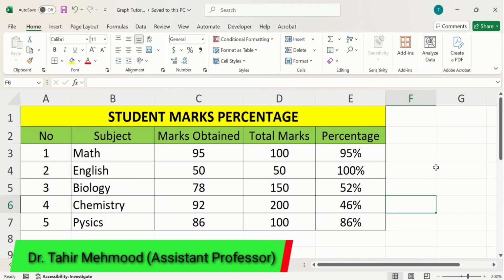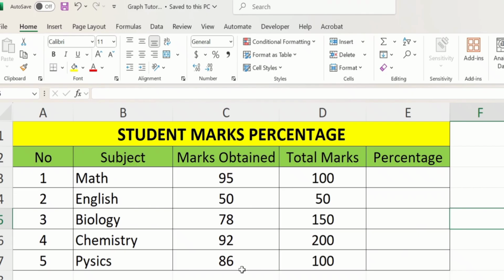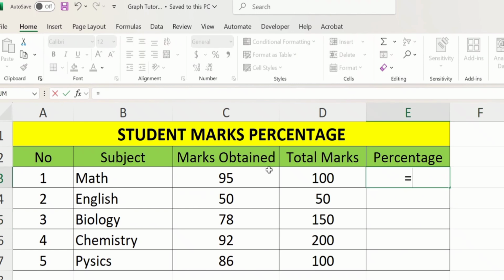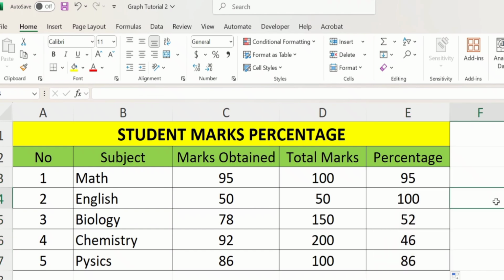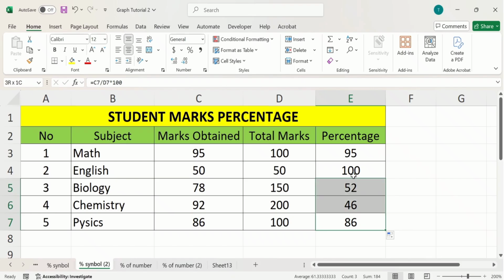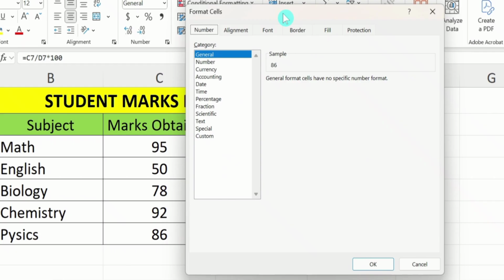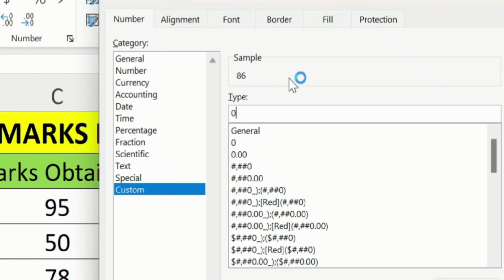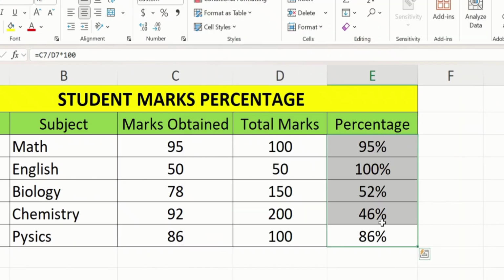How to Add Percentage Symbol in Excel Without Changing Value | Insert % Symbol in Excel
📊 How to Add Percentage Symbol in Excel Without Changing Value

In this step-by-step Excel tutorial, you will learn how to add the percentage (%) symbol in Excel without changing the original value or data. Many users face the issue where typing a percentage automatically alters the number (for example, 50 becomes 5000%). In this video, I will show you the correct way to display the % sign in Excel without affecting calculations or formulas.

✅ What you will learn in this video:

How to insert the percentage symbol without altering numbers
Difference between formatting as percentage and adding % as text
Simple tricks to show % in Excel without modifying values
Practical examples for Excel beginners

This tutorial is useful for students, professionals, accountants, teachers, and anyone who uses Microsoft Excel for data handling, reporting, or financial analysis.

💡 After watching this video, you will be able to display % signs in Excel cells exactly as you want—without worrying about wrong calculations or formatting issues.

📚 Other YouTube queries:
insert % sign in excel without altering number,
excel percentage symbol without calculation,
display percentage sign in excel without formula,
add percentage in excel without changing original value,
how to insert % symbol in excel cell,
show percentage symbol in excel without formatting,
microsoft excel percentage tutorial,
excel tips and tricks for beginners,
excel tutorial percentage symbol,
add percentage in excel as text,
excel formatting percentage without value change,
excel beginner tutorial percentage,
excel quick tip percentage sign,
excel data formatting tutorial,